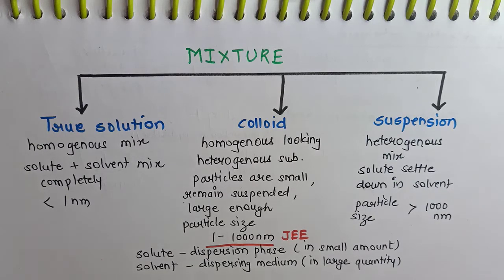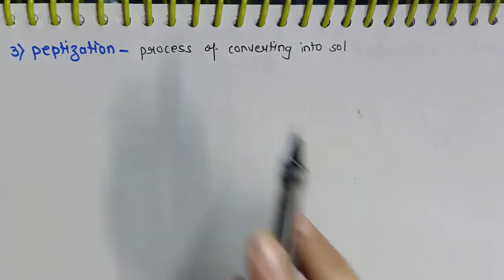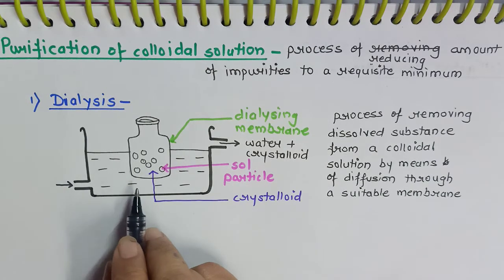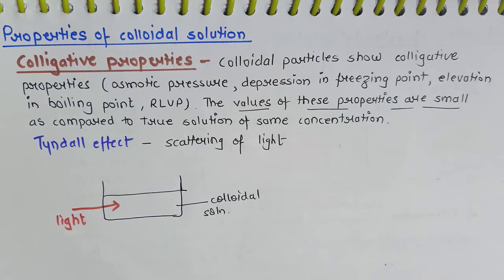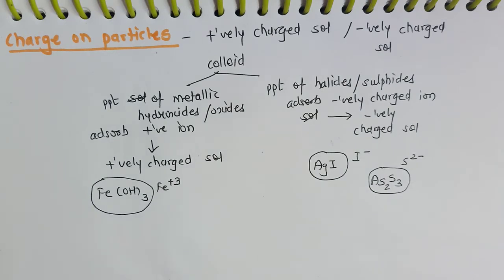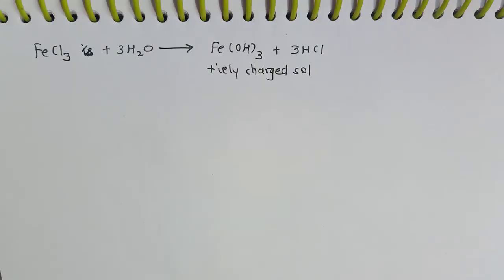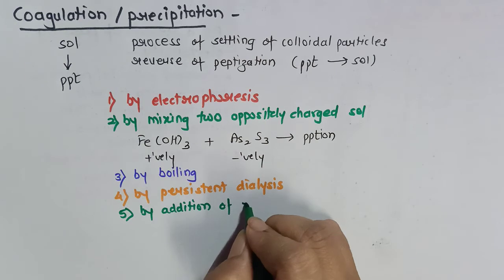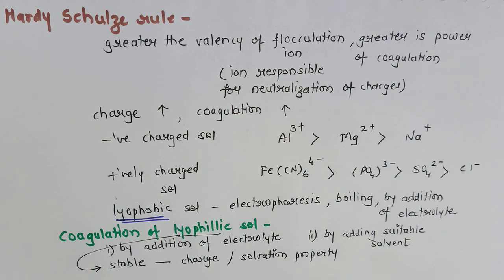Surface Chemistry | Preparation & Properties of colloid| Class12| CBSE boards | PART:5